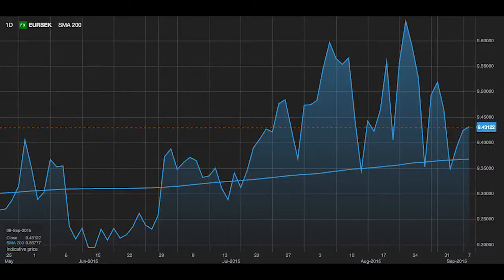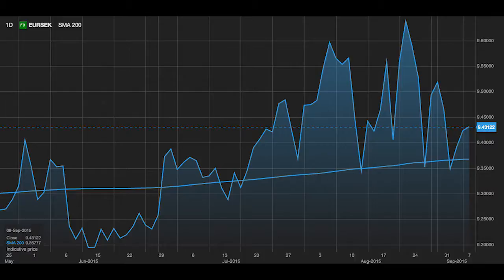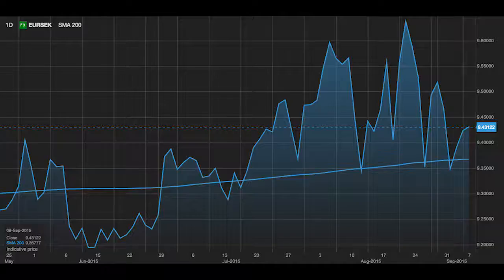SaxoStrats - Central banks weighing on EURSEK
Recent moves by the Swedish Riksbank and the European Central Bank are
likely to send EURSEK back down towards the recent trading range, says
Saxo Bank's John Hardy, who explains how he's trading the pair.
According to Hardy, the latest Riksbank meeting saw the bank take a
bit of breather after a torrid pace of easing over the last several
meetings. That shift could be SEK supportive until through the next
few economic data points.
Hardy says that the European Central Bank’s Mario Draghi at the same
time came out clearly leaning on the sharply stronger euro of late,
which could weigh on the euro, especially as it appears risk sentiment
may be stabilising again, as the recent turmoil was likely a key
factor in the EUR’s rise.
For more details on the trade, make sure to check out Hardy's article
SaxoStrats: EURSEK downside beckons on valuation, Riksbank